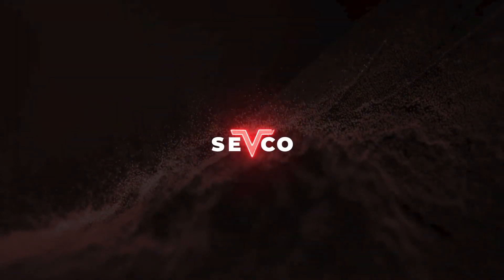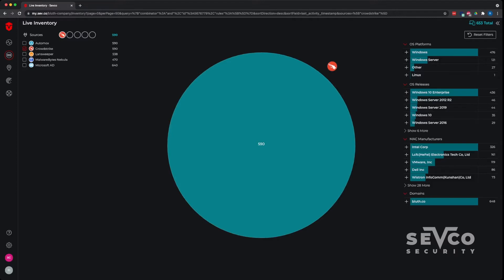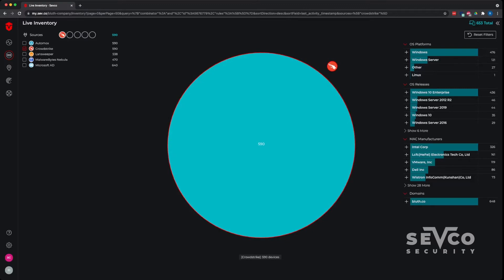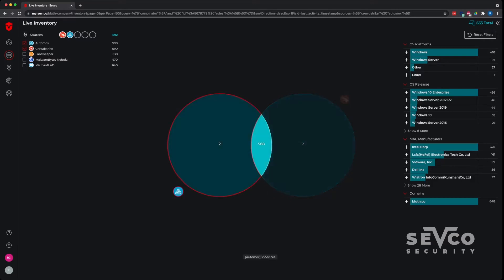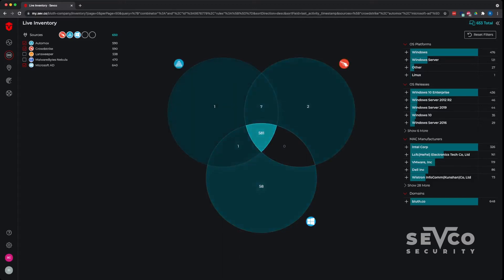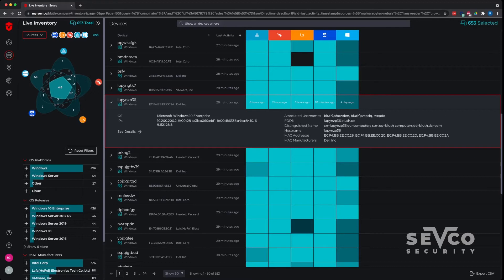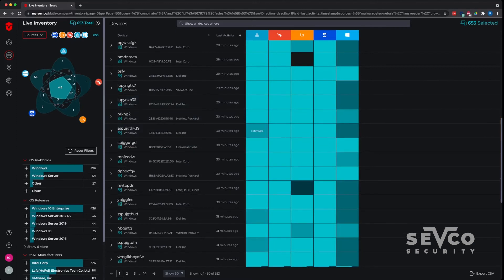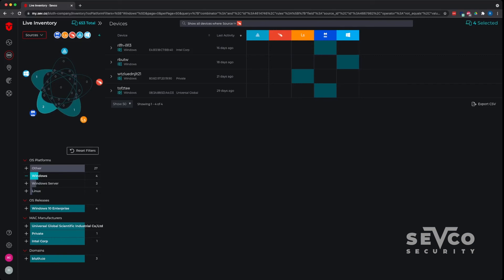Sevco Use Case: Improving Your Endpoint Security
Learn how Sevco's security asset management platform can help improve your endpoint security by identifying devices where your endpoint tool isn't deployed.